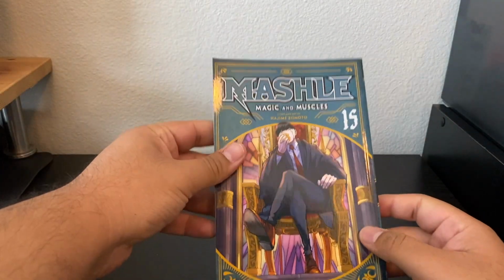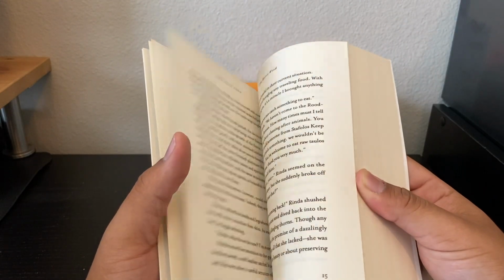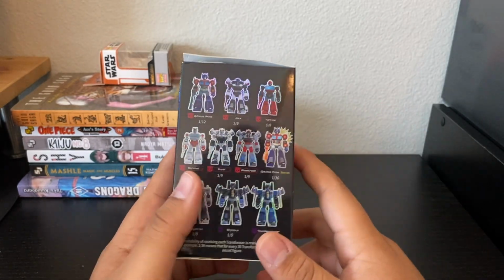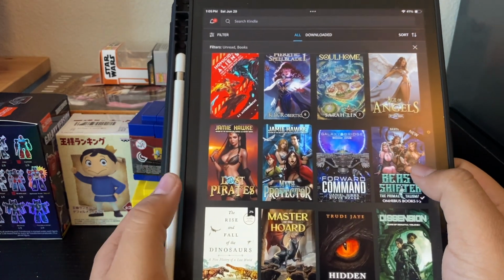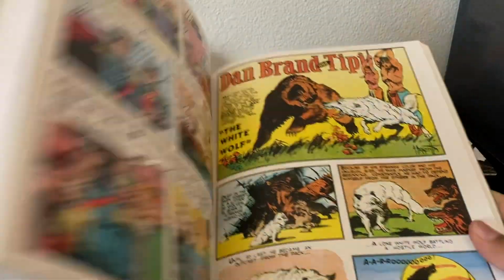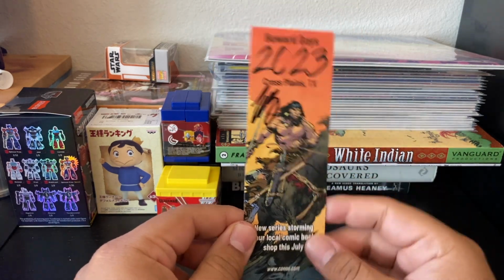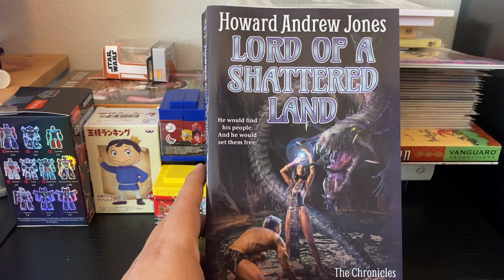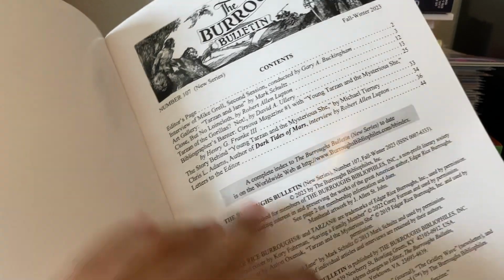MONTHLY HAUL | JUNE 2024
Hello! Today's video is about the haul for the past month of June, I talk about what I hauled, specifically manga from Howard Days. I hope you stick around and enjoy it.

If you want to buy me something please check out the wish list below!
Chapters:
0:00 INTRO
0:40 MANGA
5:54 FIGURES
9:46 NOVELS
12:04 COMICS
17:00 HOWARD DAYS